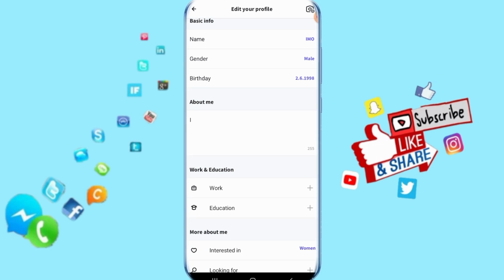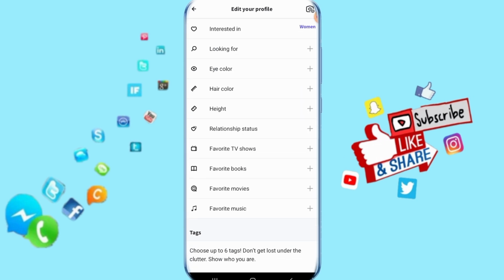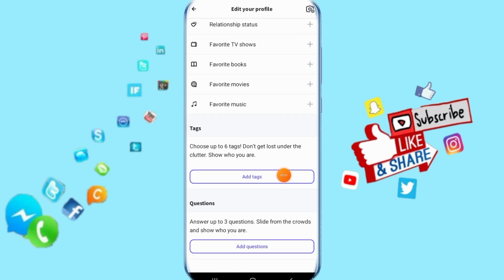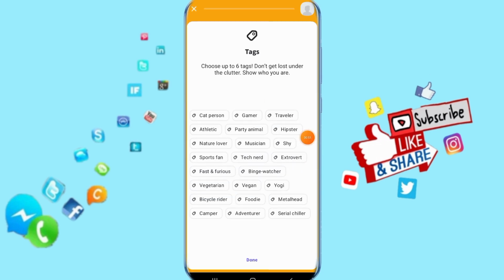How To Add Tags On Waplog App